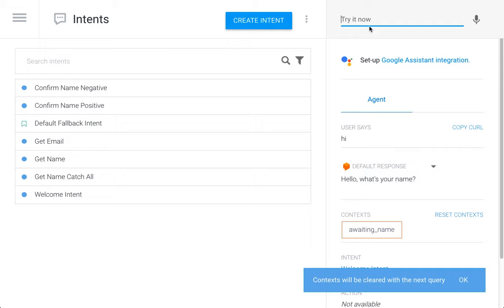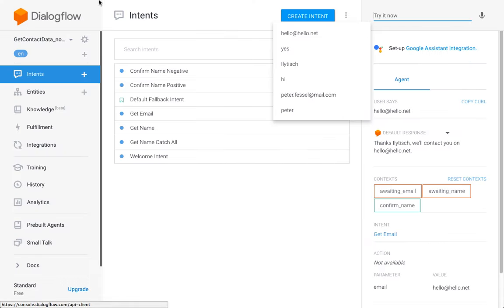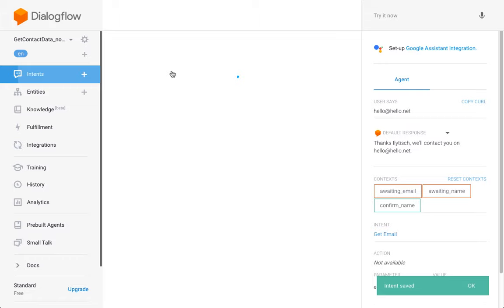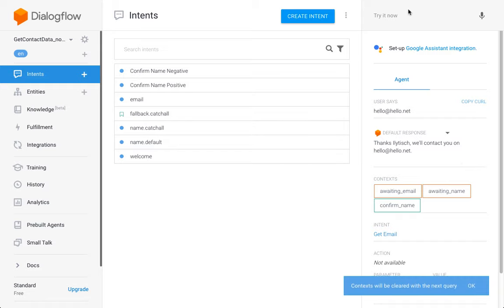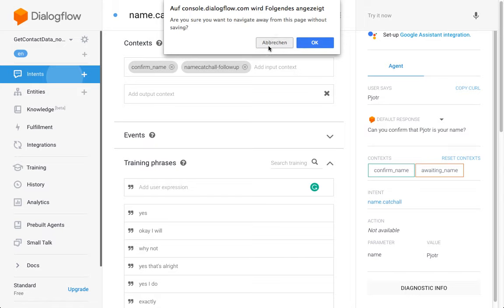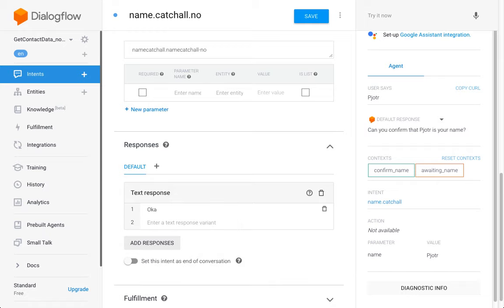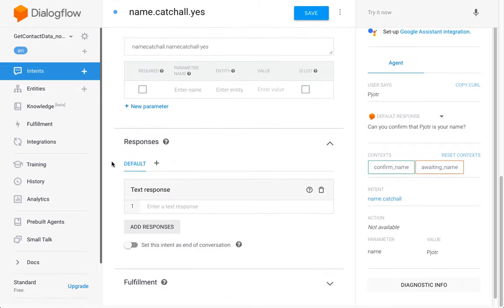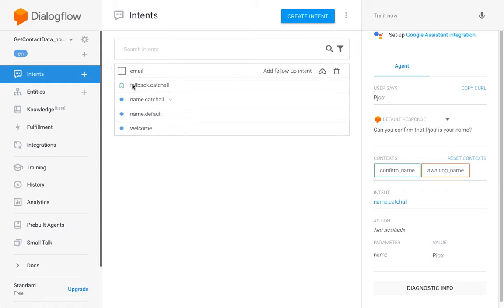Dialogflow Chatbot - How to Name Intents (Hierarchical Naming Convention)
In this video I’ll show you how to organize your intents using a simple, hierarchical naming system that I’ve developed to be able to stay on top of my intents.

Get started with your bot development by purchasing my order bot template & PDF documentation